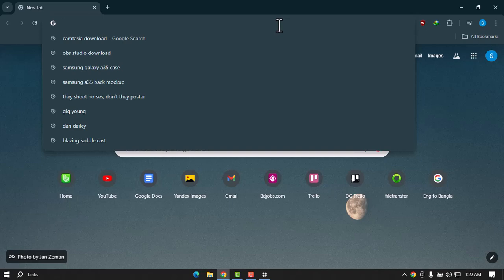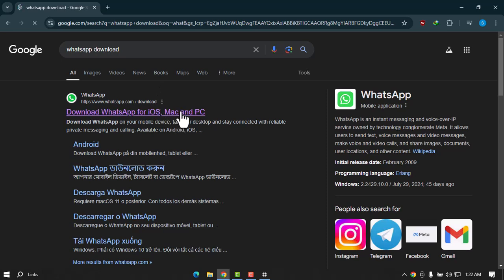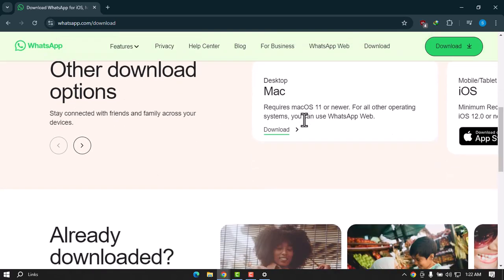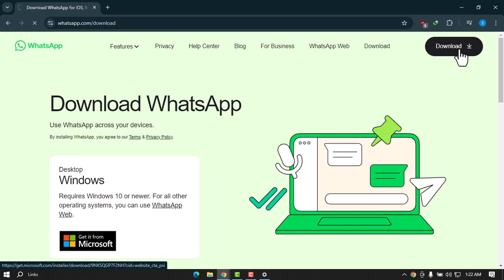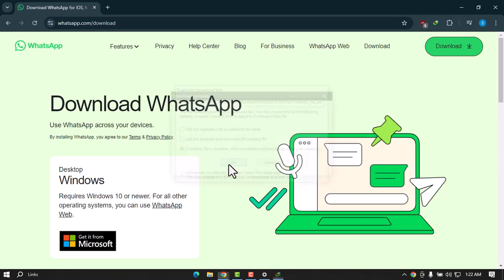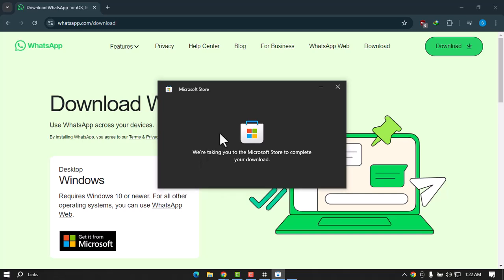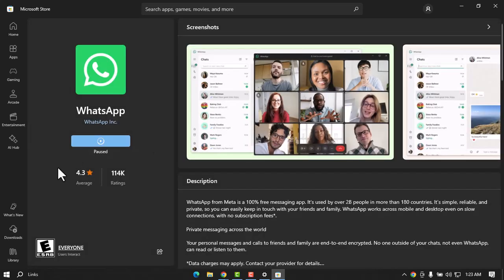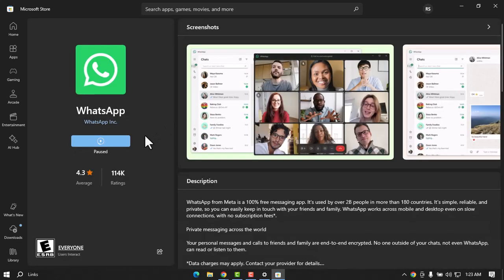How To Install WhatsApp On Pc - Full Guide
Do you want to know How To Install Whatsapp On Pc ? Then this is the video for you!

This is a step-by-step tutorial on how to install whatsapp in laptop  full guide on this.